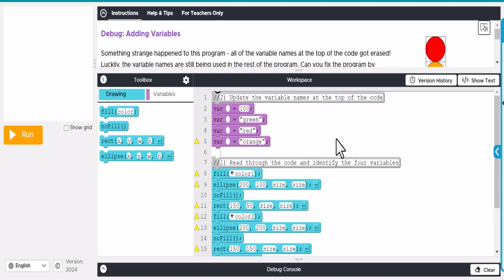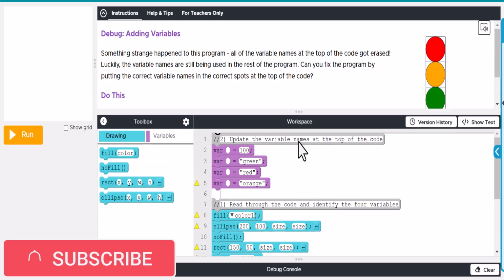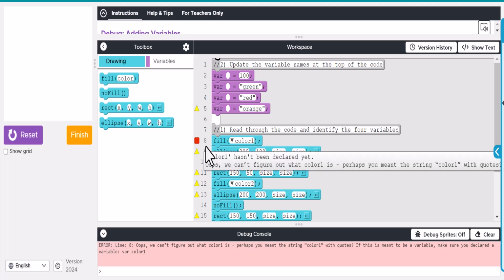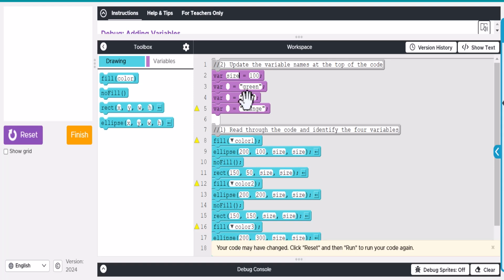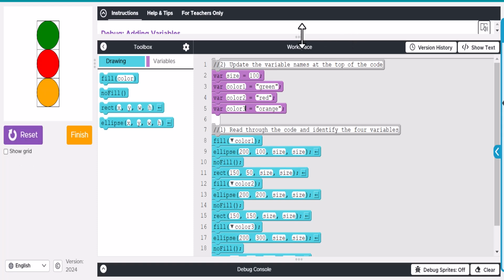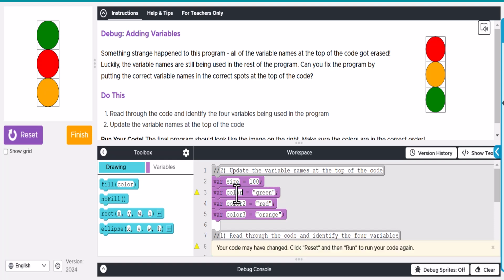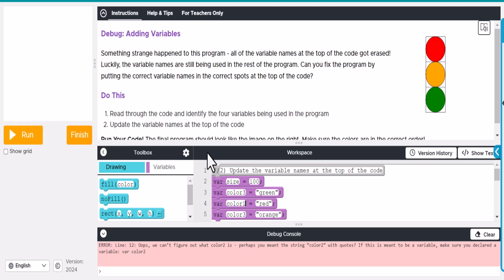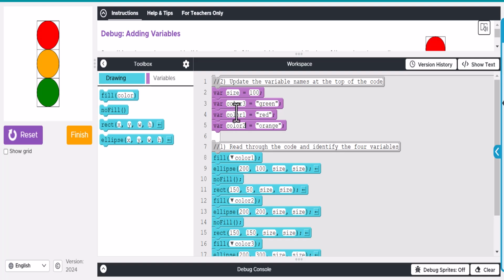Code org Lesson 5 Variables Practice Adding Variables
Unit 3 Lesson 5 - Practice - Adding Variables